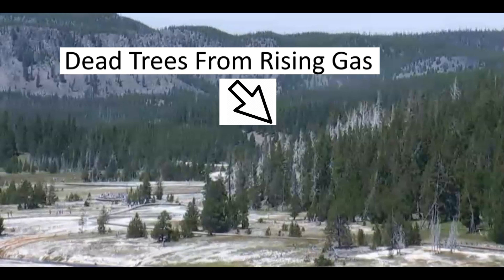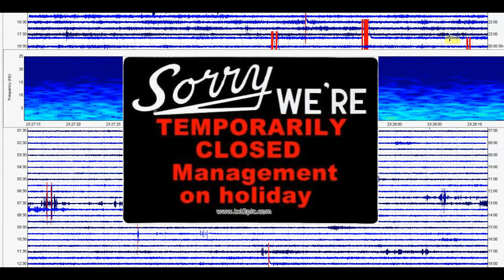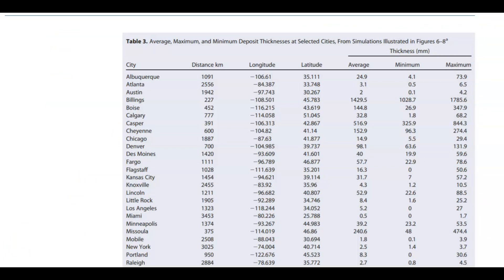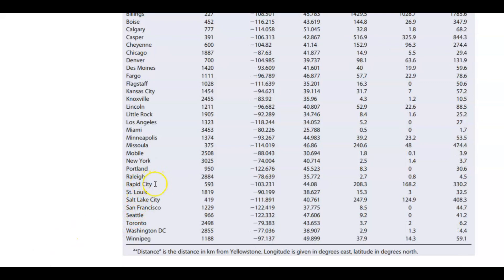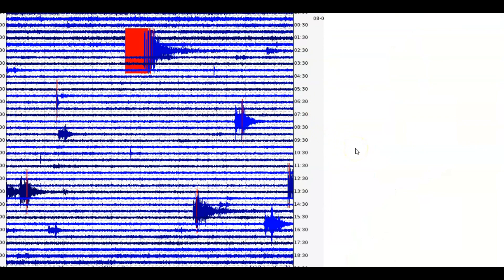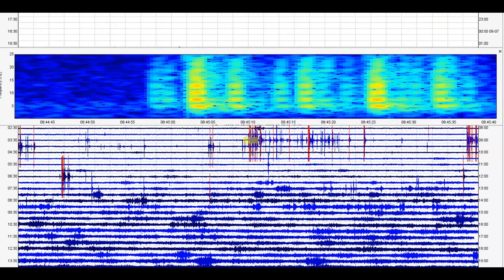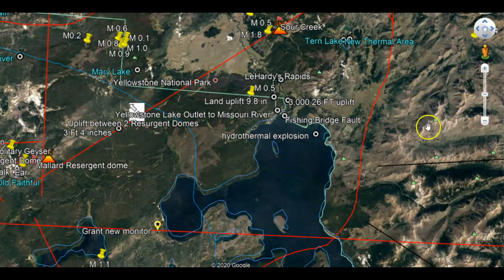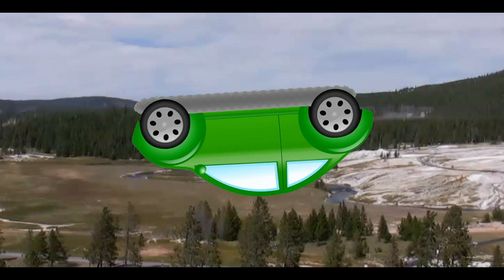Yellowstone SuperVolcano Ash Depth, Safe Zones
Credit
USGS and IRIS Swarm